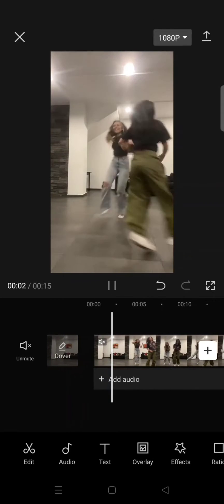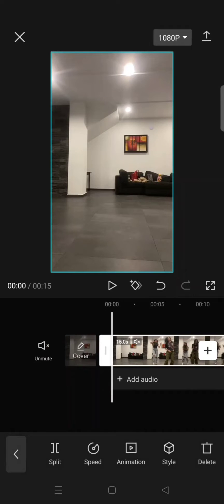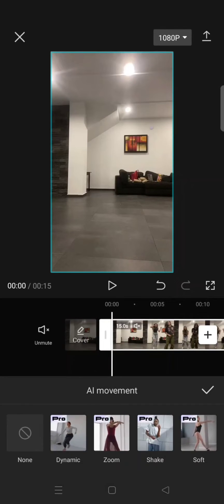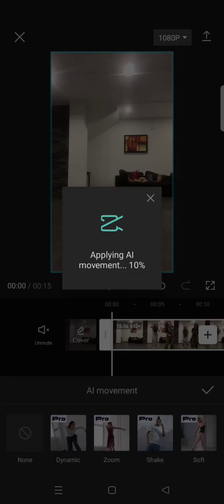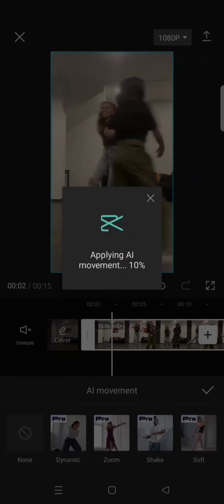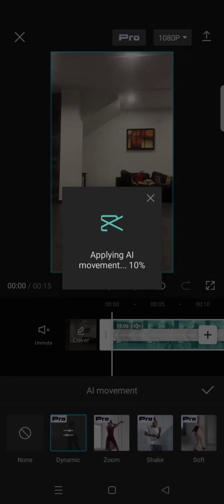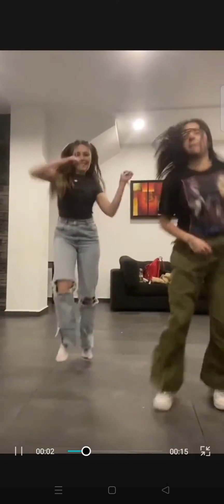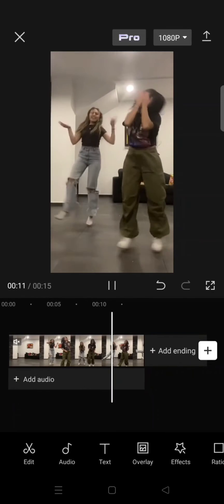New AI Feature! How to Use the AI Movement Feature on CapCut to Make Your Video Looks More Dynamic?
Want to make your boring dance video looks more interesting? Use this newest feature on CapCut to make it happen!